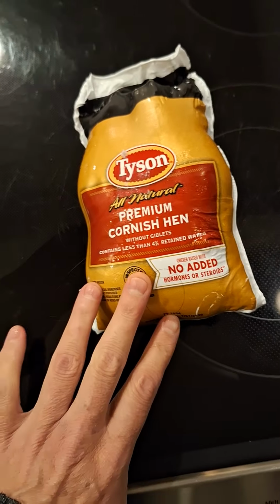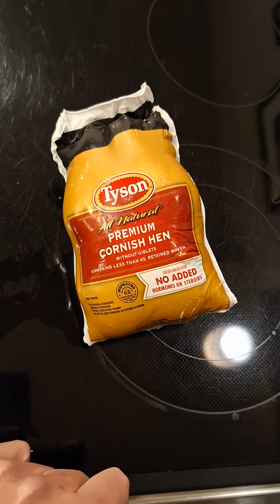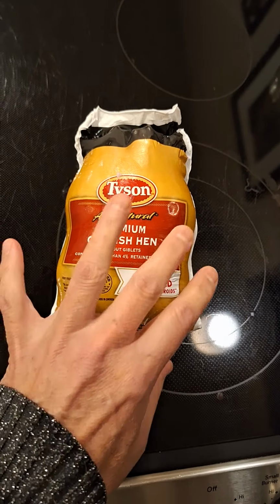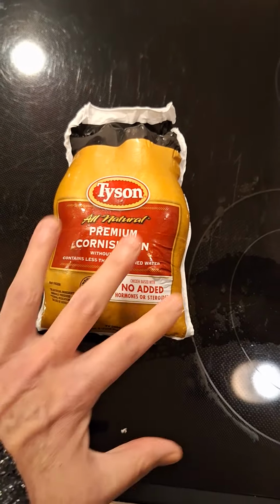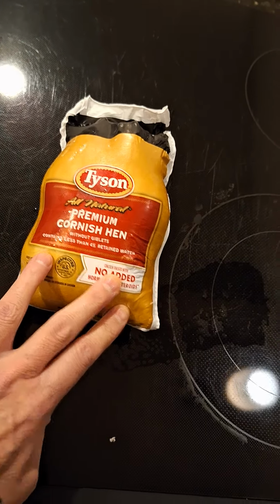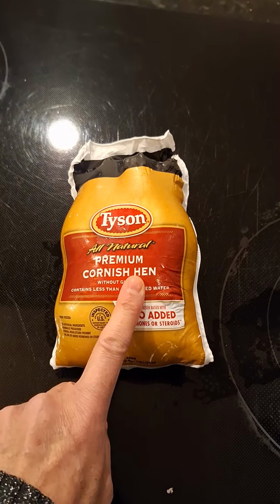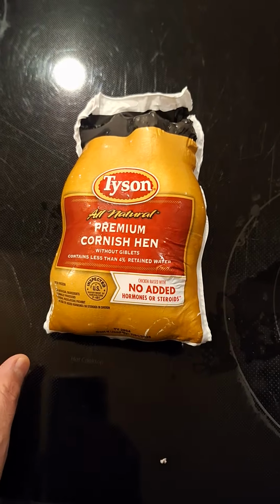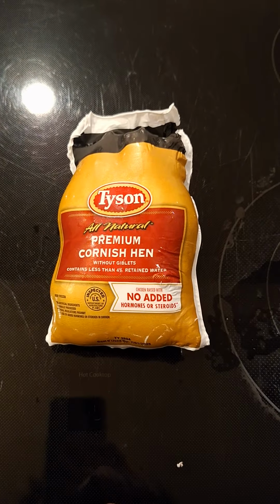About Cornish Hens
An easy must-try for busy families!